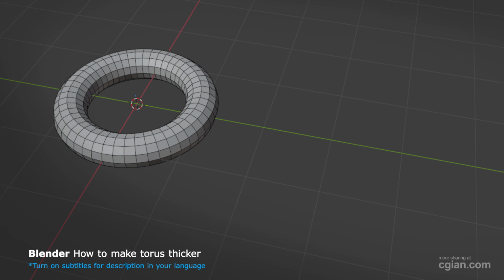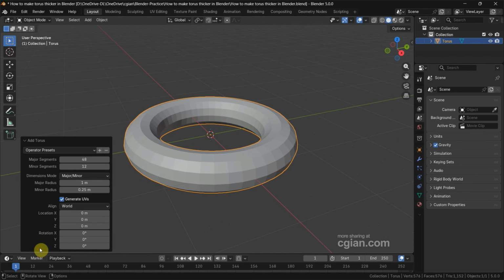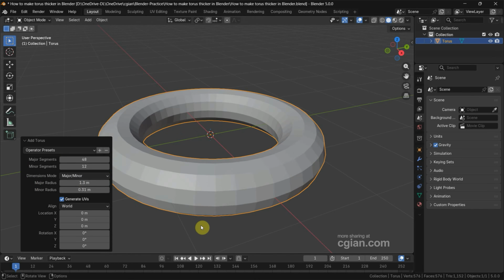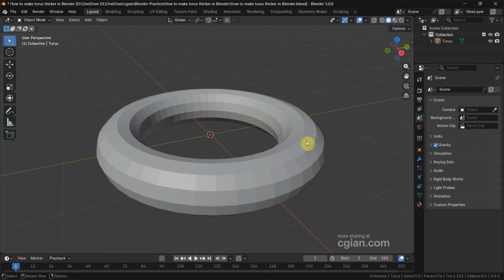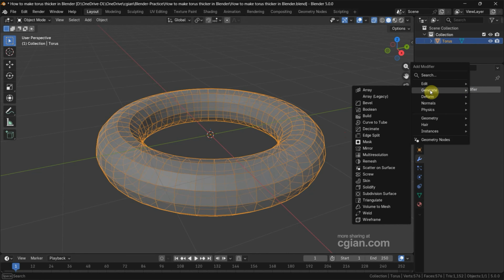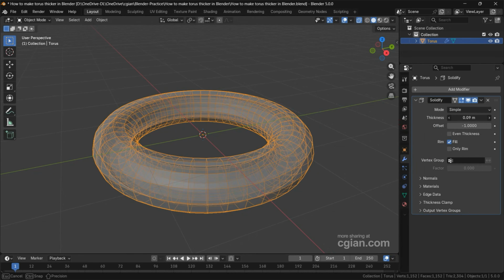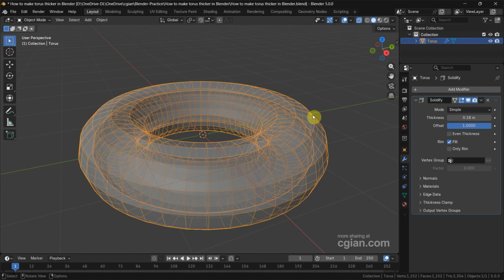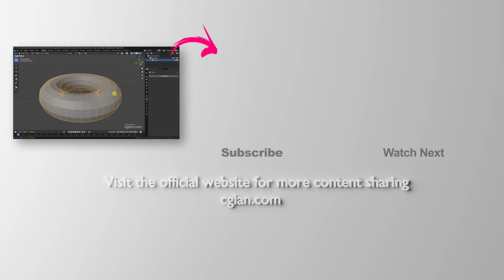Blender how to make a torus thicker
Blender tips and tricks, tutorial video shows how to make a torus thicker. In this tutorial, we will go to the steps to add torus, and then we can make torus thicker in Add Torus Panel. If your Torus have added already, we can use Solidify Modifier to make torus thicker. Steps are easy to follow for Blender beginners. Happy sharing and I hope this helps.

Timestamp
0:00 Intro - Blender how to make a torus thicker
0:11 Add Torus
0:18 open add Torus Panel to adjust thickness
0:40 Make torus thicker using Solidify Modifier